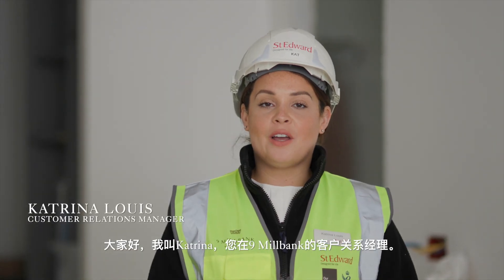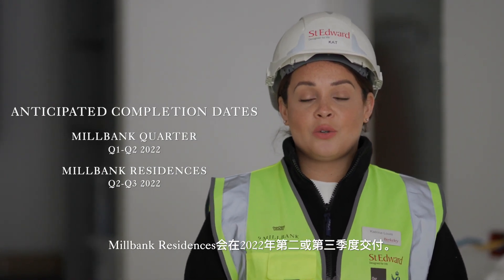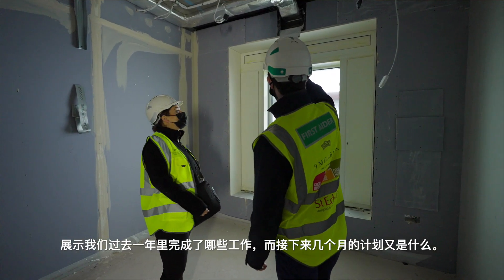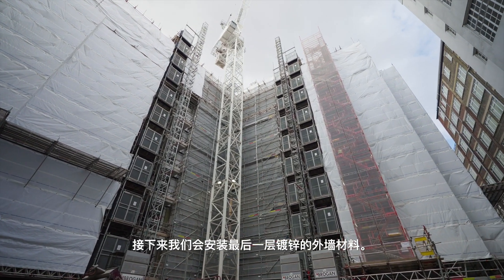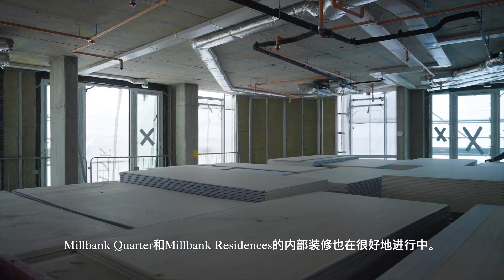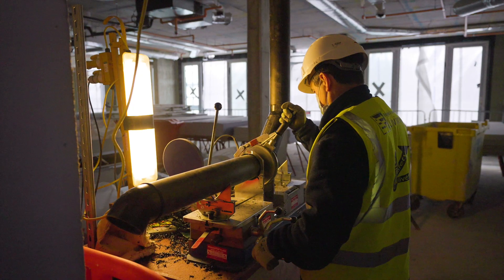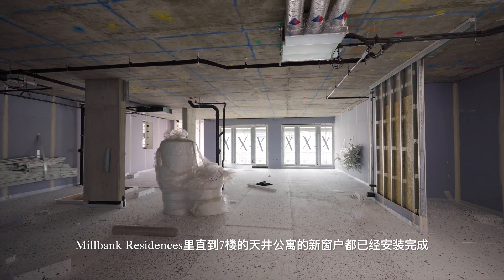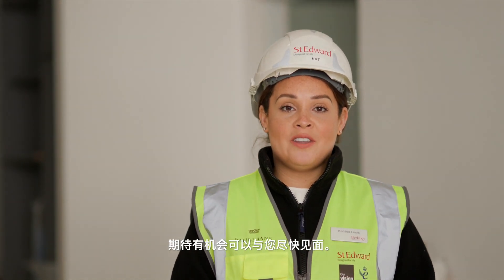2021年5月 - 有中文字幕的视频更新 | 9 Millbank | St Edward